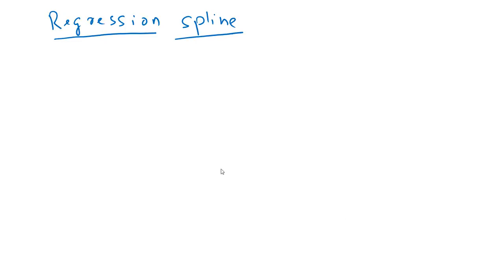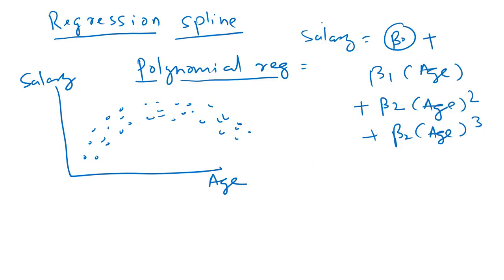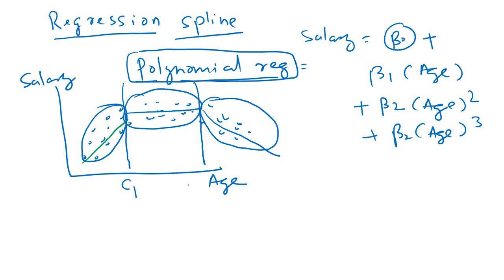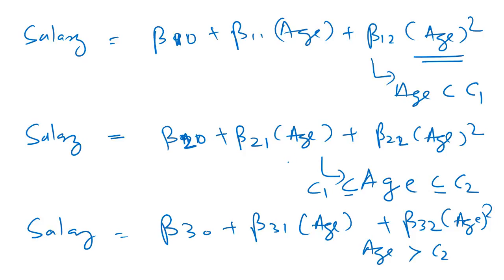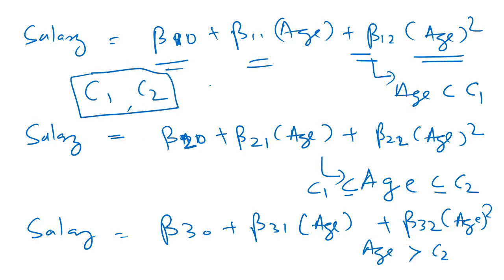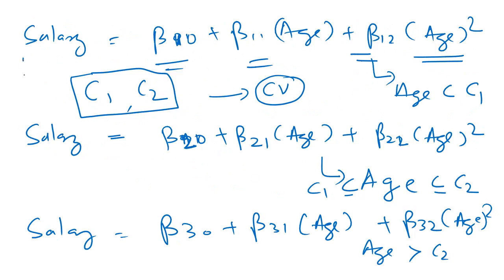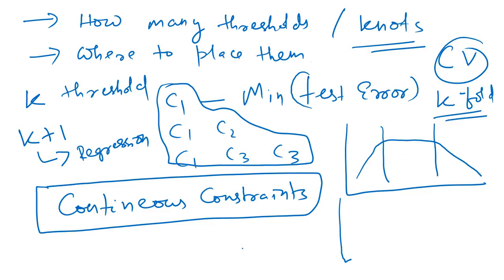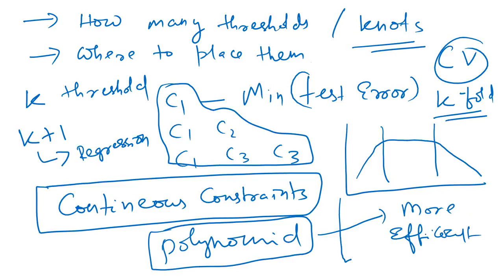Spline Regression | Non Linear Model | Polynomial Regression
Spline regressions are a class of regression models that split the data in to sub samples and fit polynomial regression in each part of sub sample making sure the line/curve that fits the data is continuous.